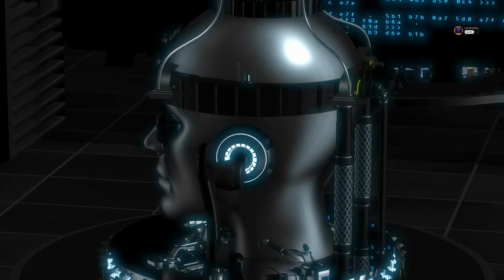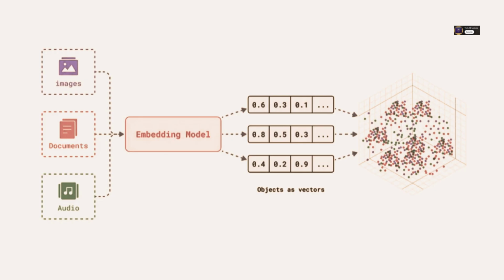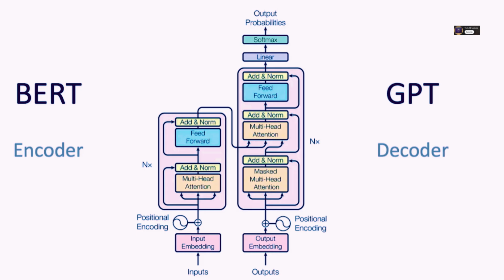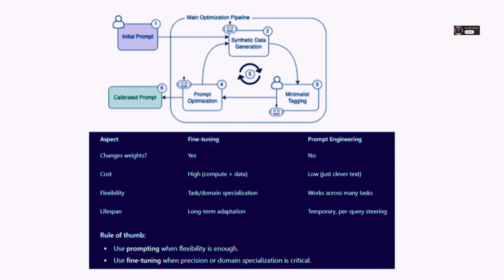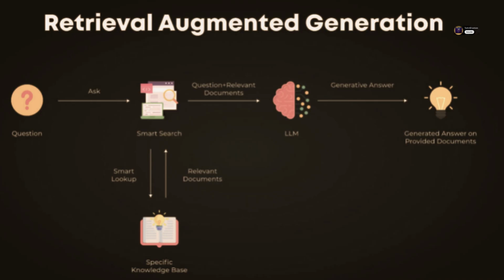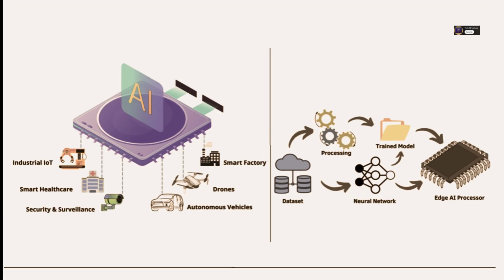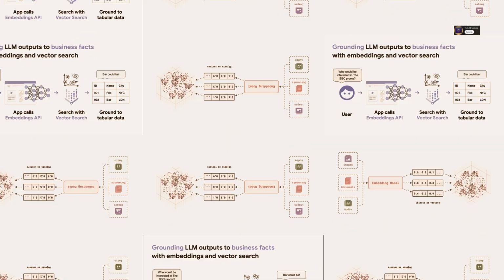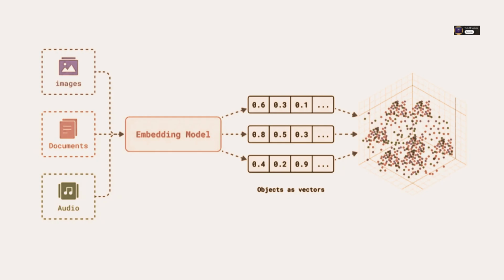🧠 What is an LLM | LLMs Guide | Future of AI | AI Concepts | RAG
In this video, we dive deep into Large Language Models (LLMs) and cover everything you need to know — from the basics to advanced topics. Whether you’re a beginner or an experienced software engineer, this guide gives you a complete understanding of how LLMs work, their applications, and future trends.

📌 Topics Covered:

Basics of LLMs – What LLMs are, how they differ from traditional NLP, embeddings, context windows, and tokens.

Training & Architecture – Transformer architecture, differences between GPT/BERT/T5, self-attention, fine-tuning vs. prompt engineering, and Retrieval-Augmented Generation (RAG).

Usage & Applications – How software engineers can leverage LLMs for projects, code generation, debugging, documentation, embedded/edge integration, and common use cases like chatbots, summarization, and recommendation.

Limitations & Risks – Hallucinations, context length issues, bias and ethics, adversarial prompts, and preventing data leakage.

Advanced Topics – Chain-of-thought reasoning, multi-modal LLMs (text + image/video), quantization for edge devices, knowledge distillation, and key future research trends.

✨ Why Watch?
By the end of this video, you’ll gain a clear, structured, and practical understanding of LLMs, their potential, and how to use them effectively in real-world projects.

As part of better experience for our incredible audience, we’ve organized our content into dedicated channels tailored to your interests. Here's the exciting update: